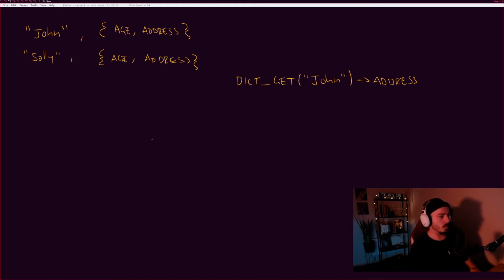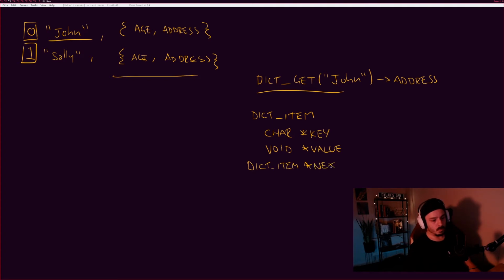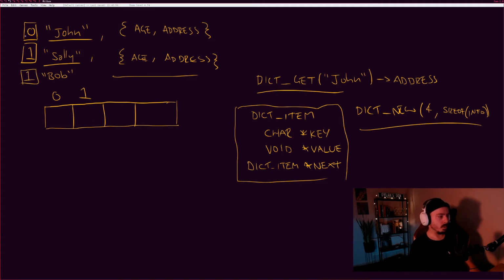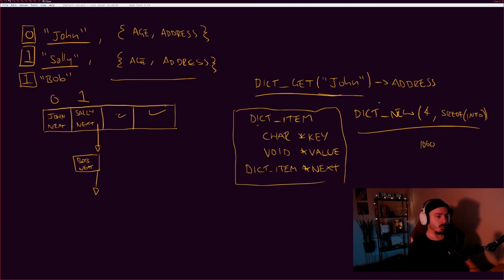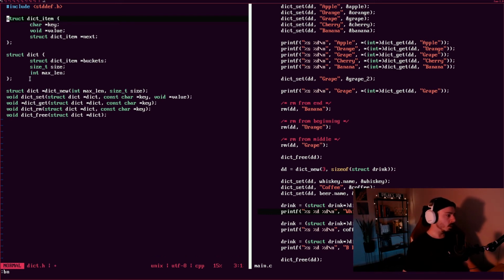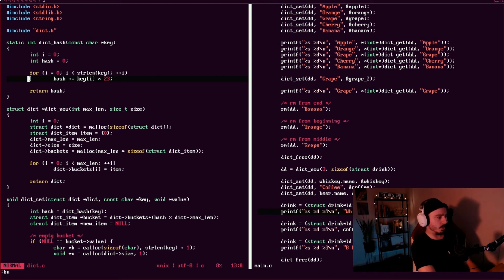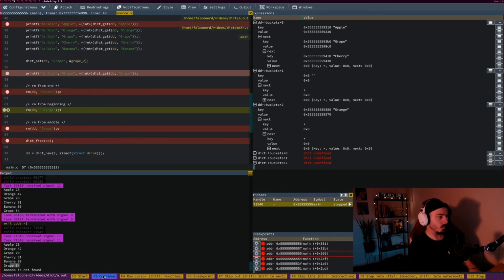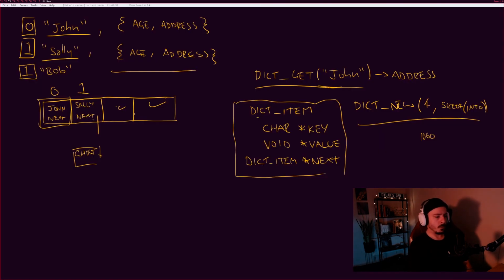Stick ANYTHING into your dict - variable size dictionary data structure in C